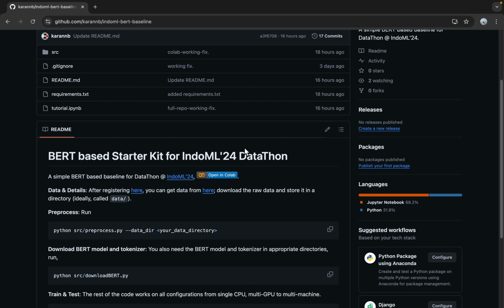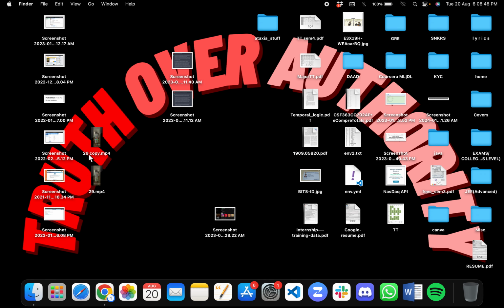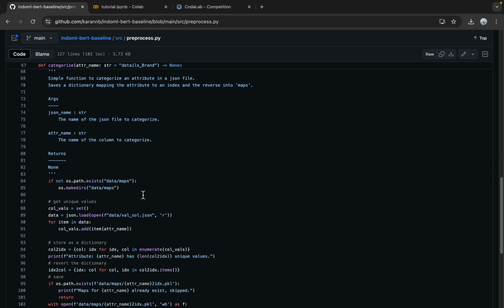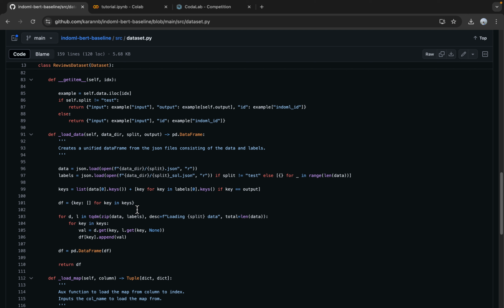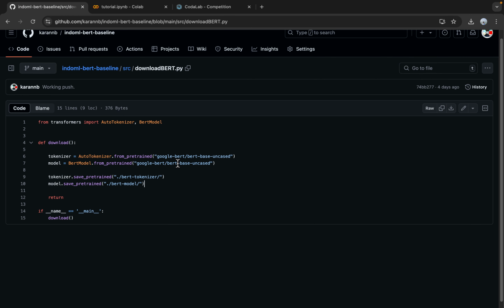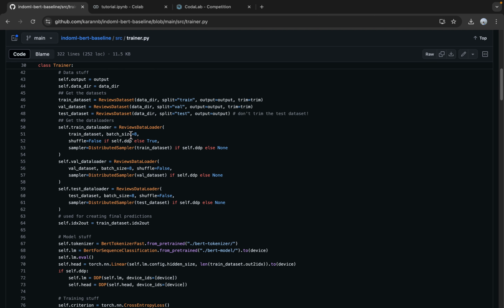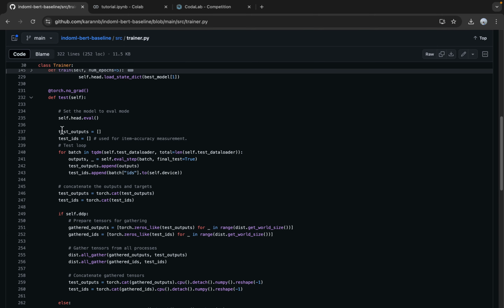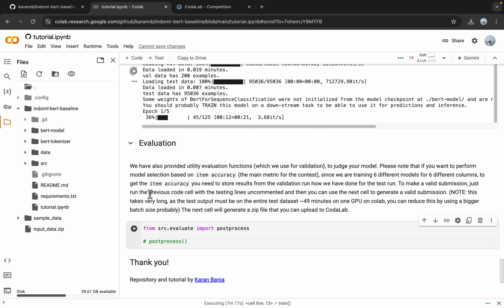BERT Baseline for DataThon @ IndoML'24.